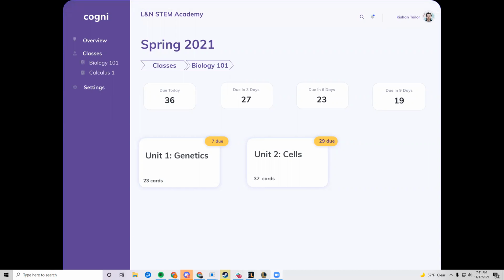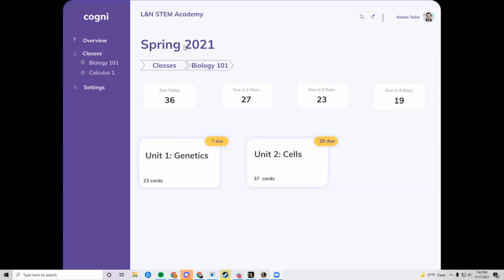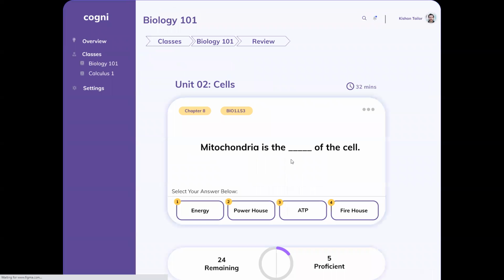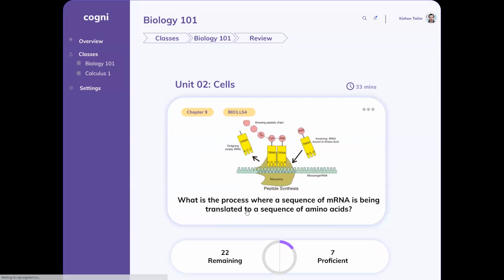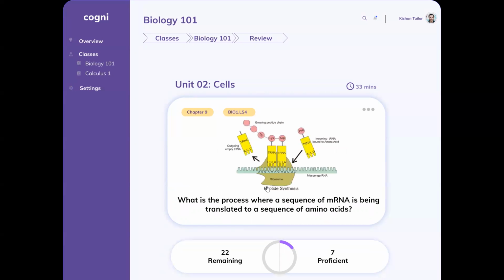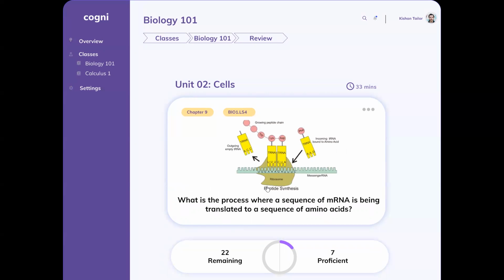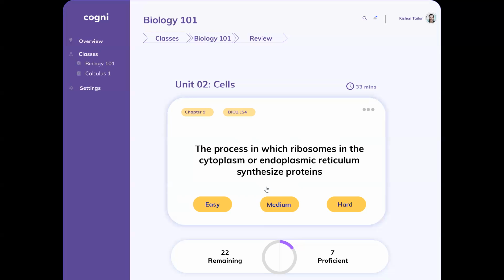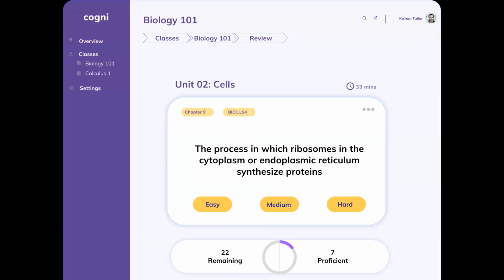HCI Digital Prototype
Made with Figma
By Kishan Tailor, Ashray Dimri